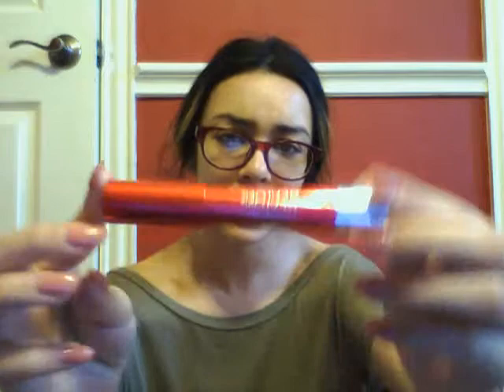May Drugstore & Ulta Haul x Sydney Saturn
PLEASE READ IF YOU'RE AN LBT :)

I felt so happy uploading this like I missed keeping up with my channel. So please let me know if there any certain videos that you would like to see next and I will try my best to film it.

Products Mentioned:

Covergirl Ready Set Gorgeous! Foundation & Concealer
Revlon Balm Stain in Honey
Revlon Lacquer Balm in Provocateur
Batisste Dry Shampoo in Wild
Mally Perfect Poreless Primer
NYX Butter Gloss in Creme Brulee, Cherry Cheesecake, & Praline

My Lush Review & Share Instagram: @lovelylushella

xx